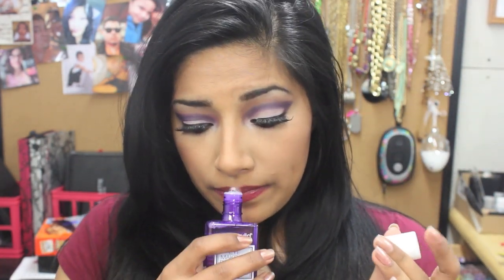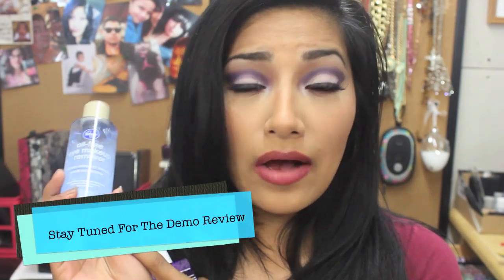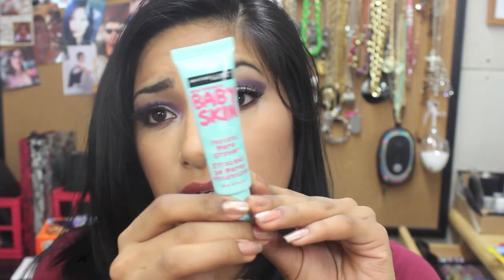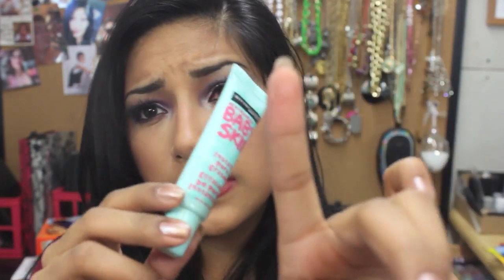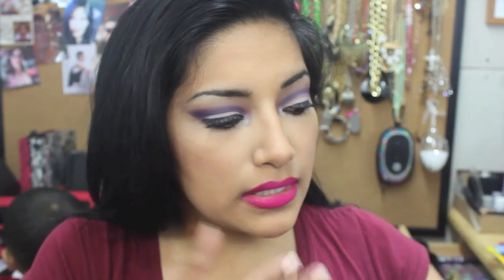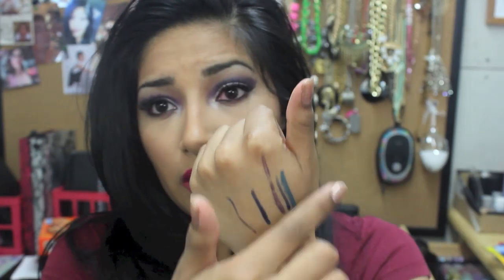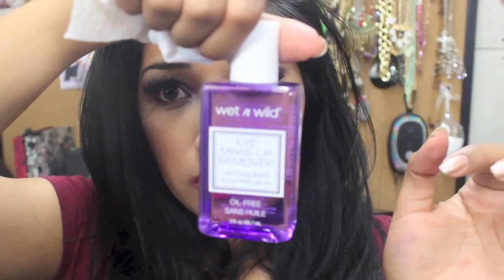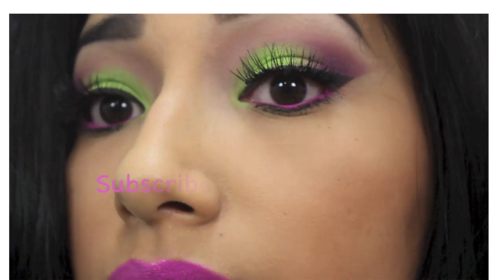Dollar Tree Haul, Ebay Makeup & Jewerly Haul & Drugstore Makeup